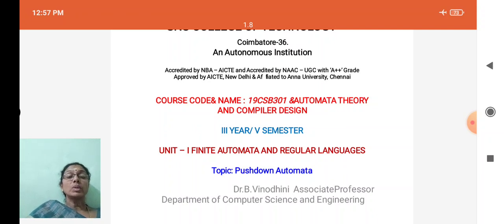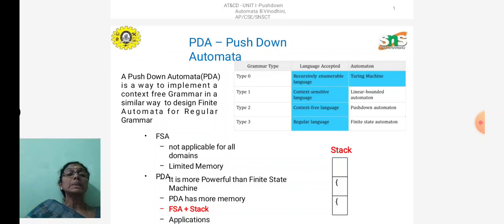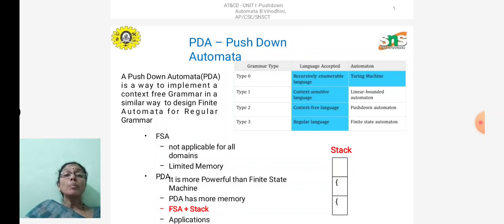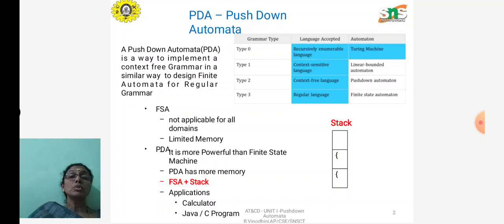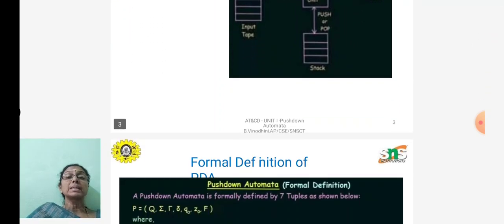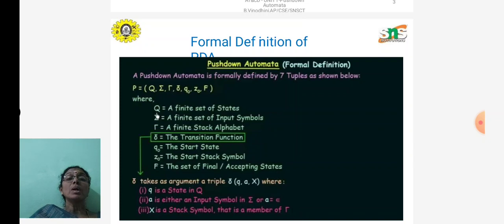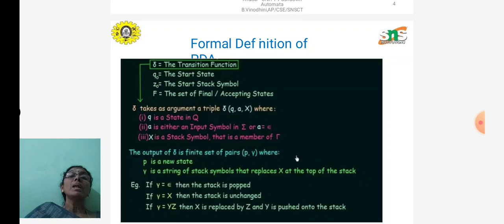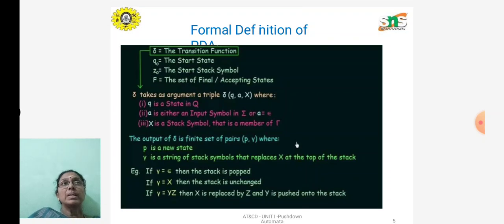ATCD_Push Down Automata_ B. Vinodhini